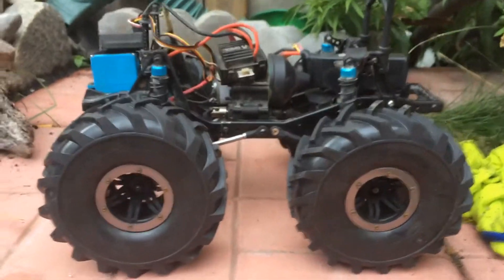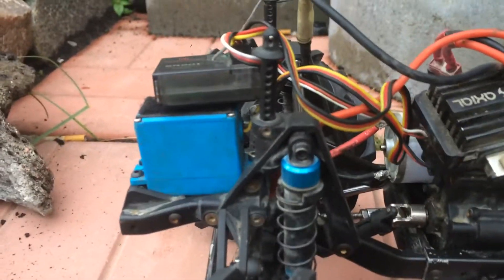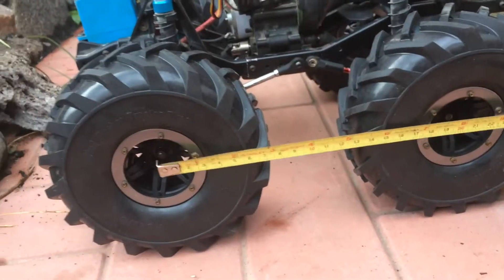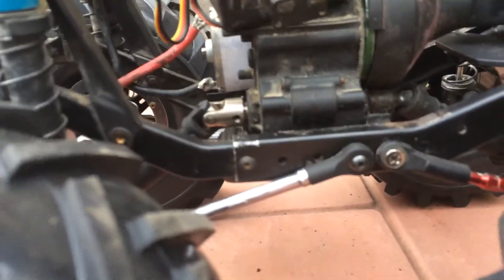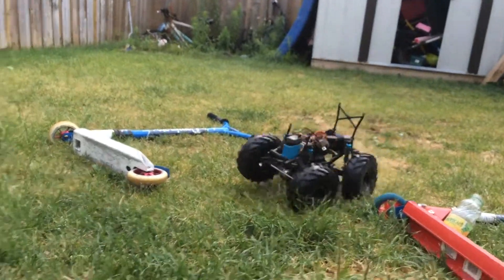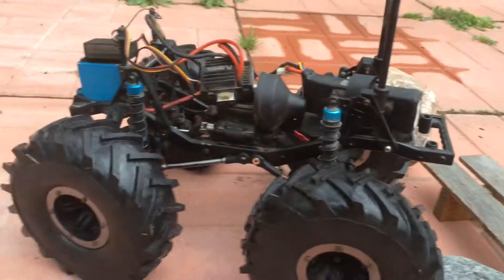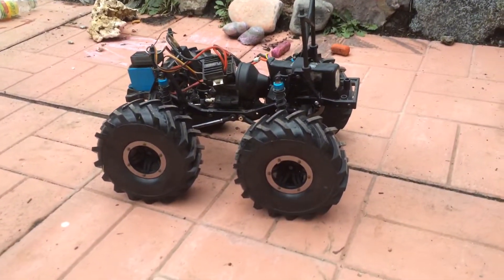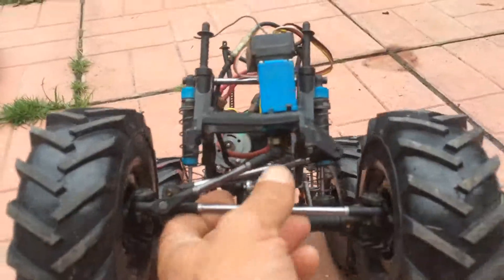Rc asender 8 inch wheel base 6 inch tiers the making of a Suzuki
via YouTube Capture was out at the park and I saw a beautiful little Suzuki and had to have one of my own a couple hours later after I got home I had finished my mock up and now just need a body and some tuning hope you like thanks for watching.                              My local hobby shop xtremerc